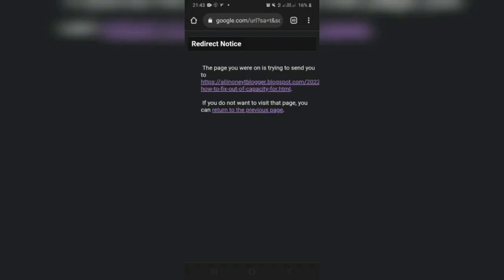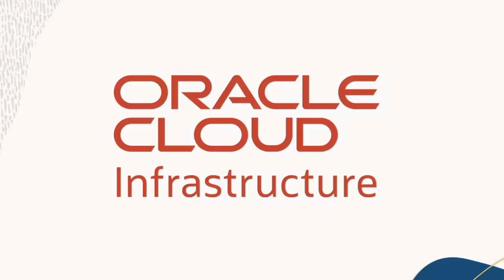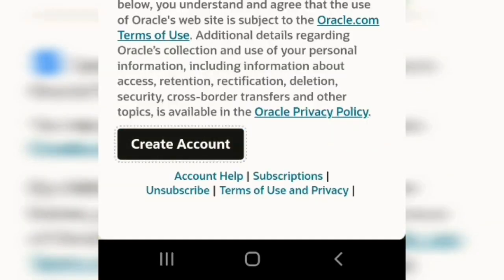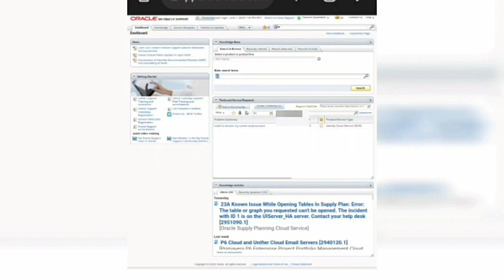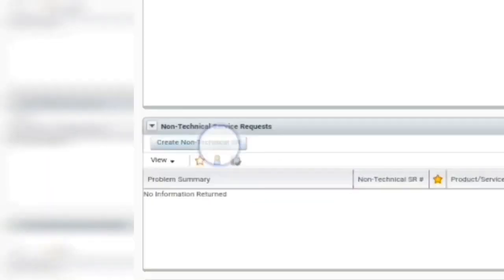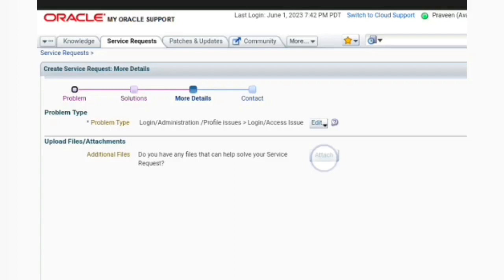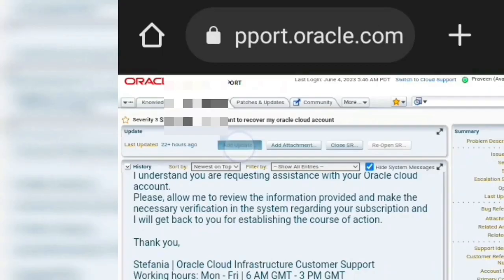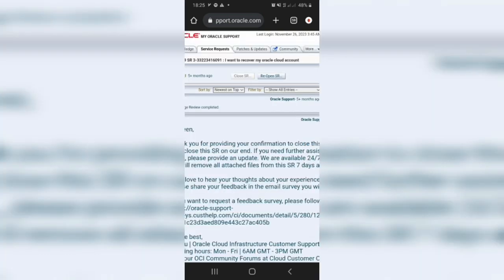How to Fix Oracle Cloud Account & VM Issues (Official Support Method)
Struggling with Oracle Cloud account errors, login issues, or VM instance problems? In this video, I show you the official method to fix all issues by creating a Service Request (SR) using your Support Identifier.

Many users don't know that their Oracle Cloud account comes with a "Support Identifier" that allows you to access My Oracle Support. I will guide you step-by-step on how to create a support account, navigate the dashboard, and chat directly with an Oracle agent to resolve your technical and non-technical issues.

Video Chapters:
0:00 Intro: How to Fix Oracle Cloud Issues
0:23 What is the Support Identifier?
0:56 How to Download the Required Zip File
2:45 Step 1: Create Oracle Support Account
4:14 How to Log In to My Oracle Support
5:35 Step 2: Creating a Service Request (SR)
6:50 Choosing the Correct Problem Type (Important!)
8:44 Step 3: Chatting with Oracle Support Agent
10:00 Understanding Technical vs. Non-Technical SRs
10:56 Closing the Service Request

Key Topics Covered in This Tutorial:
How to find and use your Oracle Support Identifier.
Fixing Oracle Cloud login errors and access issues.
How to create a "Non-Technical" Service Request (and why we choose this option).
Communicating with Oracle Support agents to fix VM instances.